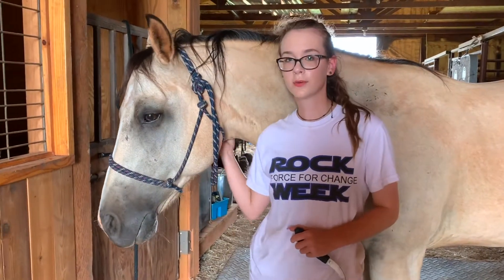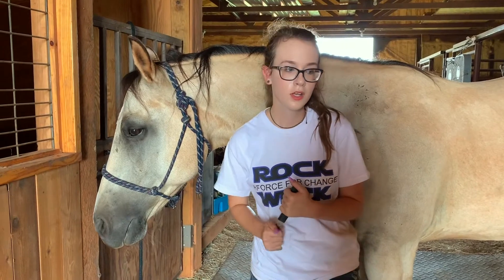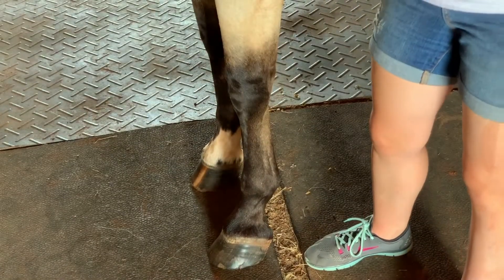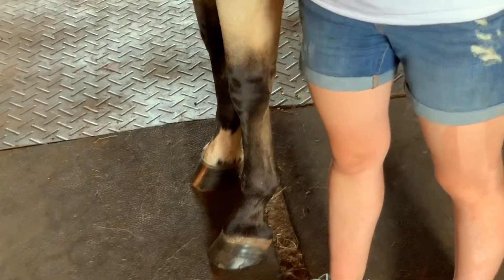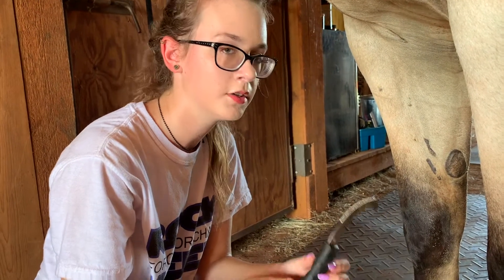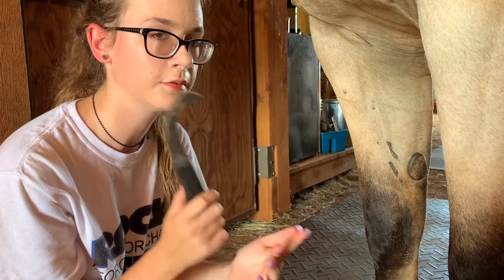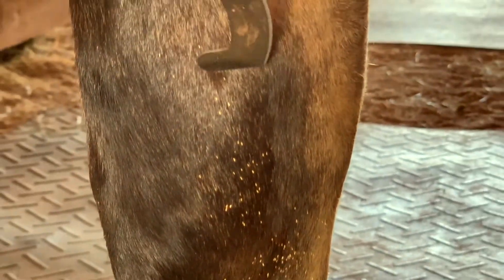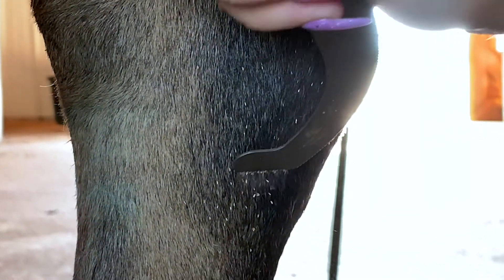Bot Eggs in Horses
This is the fifth video in a series I made to earn my Girl Scout Gold Award. In this video, I talk about bot flies and bot egg removal.

Better Vision Ahead
Brenda Horn
Guthrie Eye Care Clinic
Guthrie Kiwanis
Guthrie VFW
Irene Wilson
Kimberly and Herman Hogue
Marsha Pierce
Maxine Cook
Patricia Davis
Shawn Walker
Sri Jonnada
Vanessa Heird